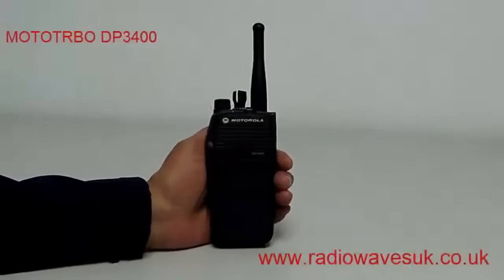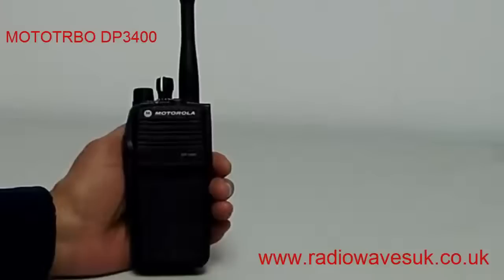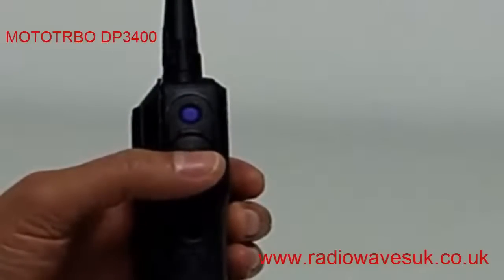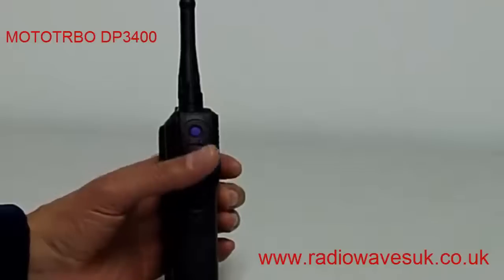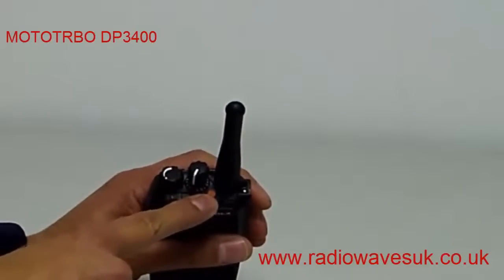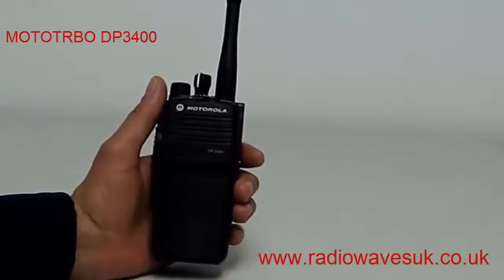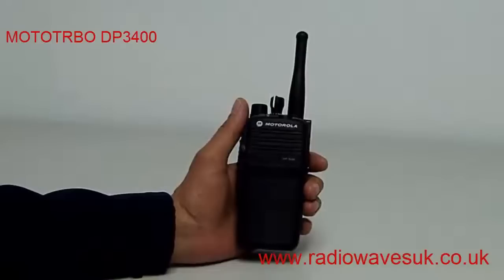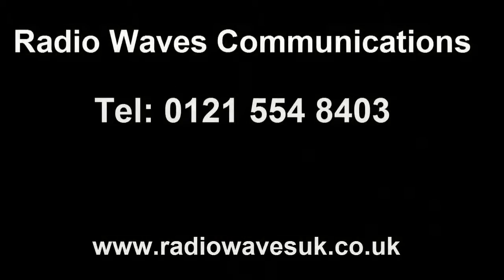Mototrbo DP3400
Radiowaves Communications Over View Of The Mototrbo DP3400 Hand Portable Radio.